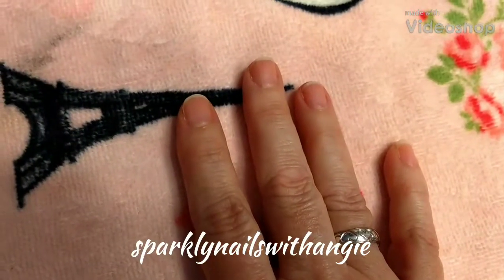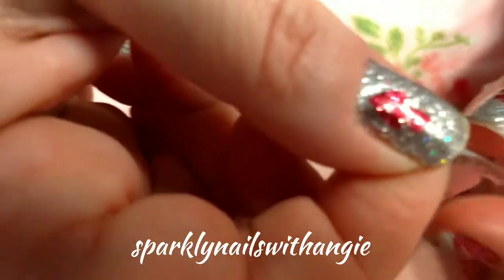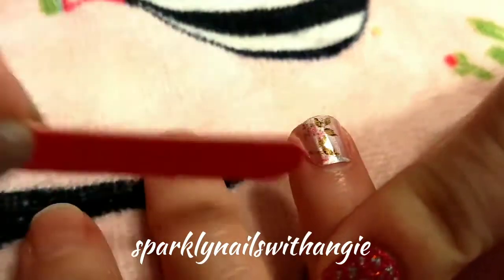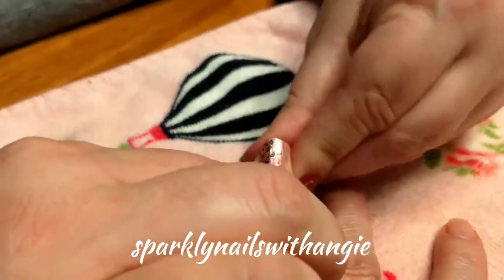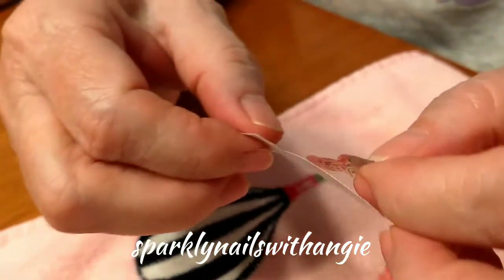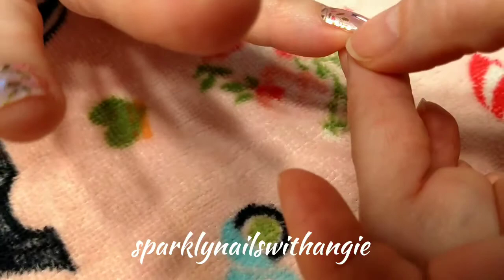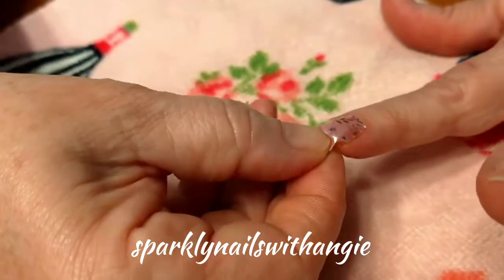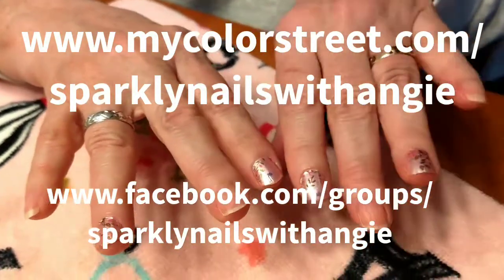Color Street Demo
Watch my mom apply a Color Street twosie sample for the first time!